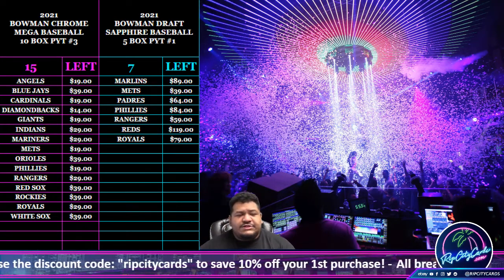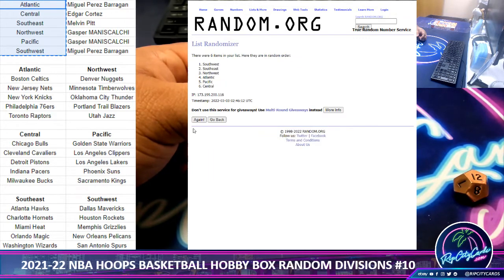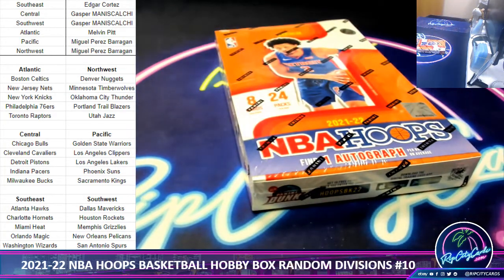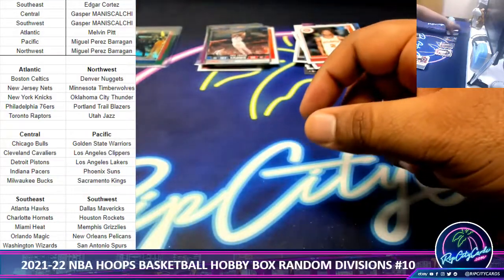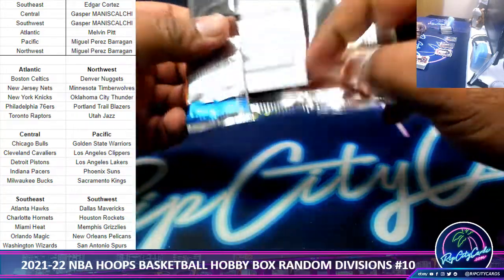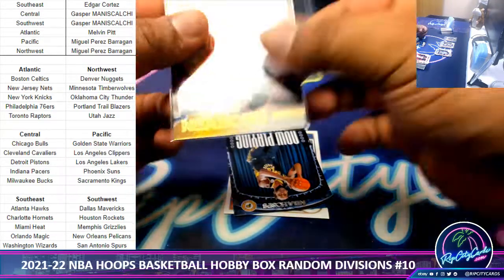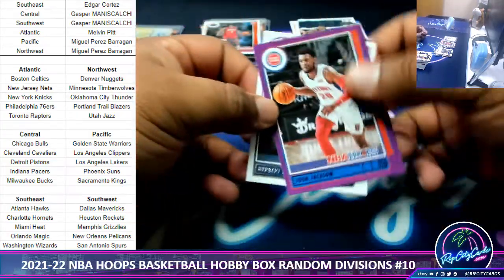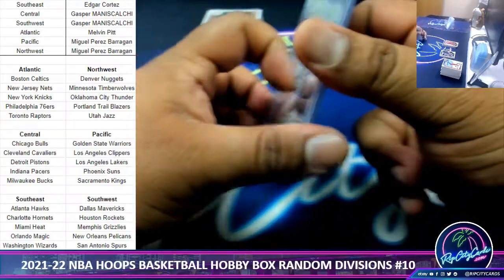2021-22 NBA Hoops Basketball Hobby Box Random Divisions #10